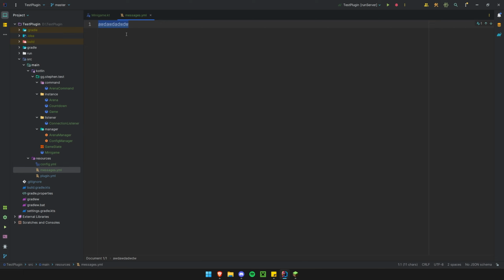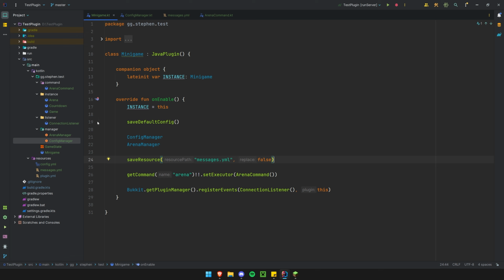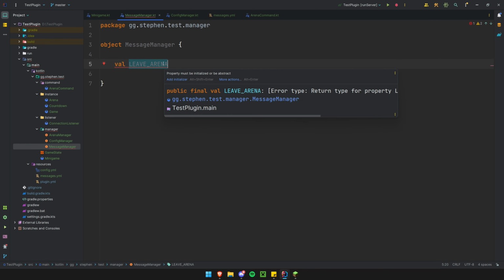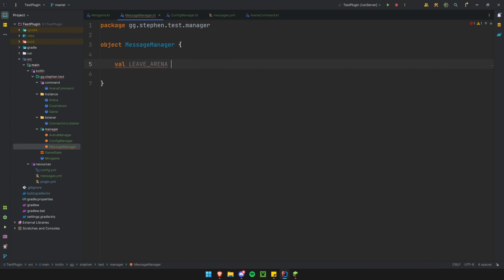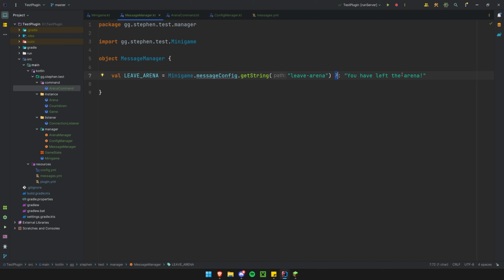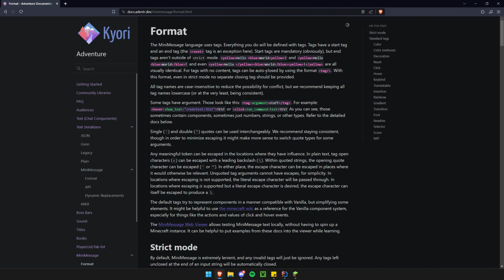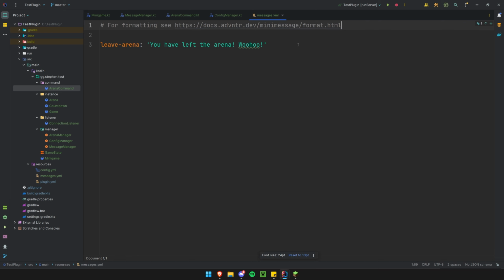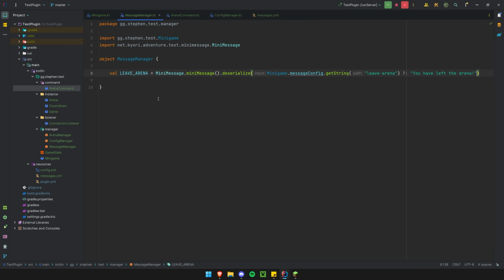MINIGAME: Customisable Messages (YML File)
You'll learn how to make your minigame support customisable messages from a messages.yml file. We'll first create the file, hook it up to a new object, replace the relevant messages and then explore how to use MiniMessage for extra spicy messages.